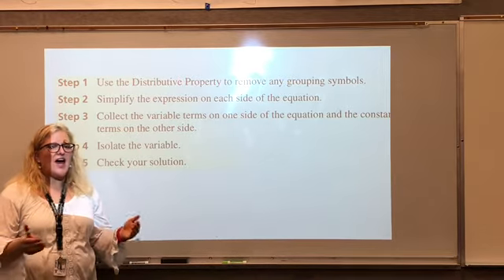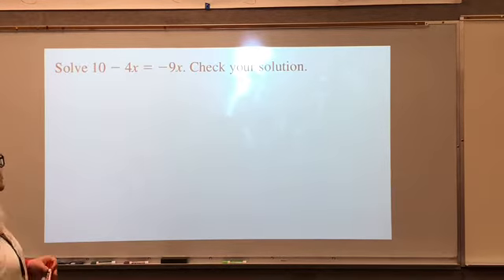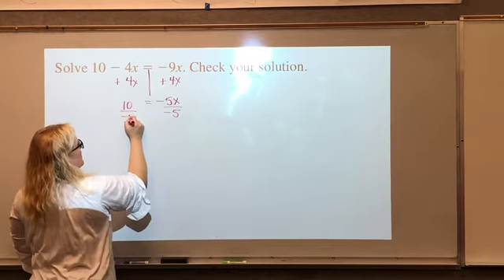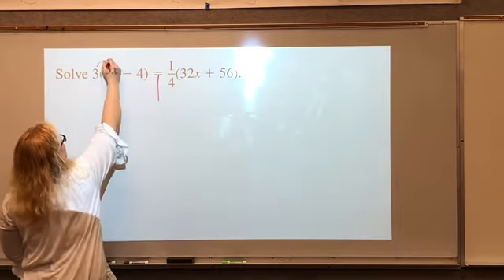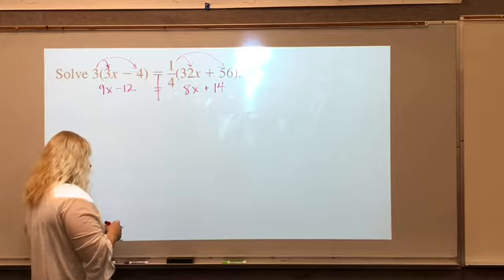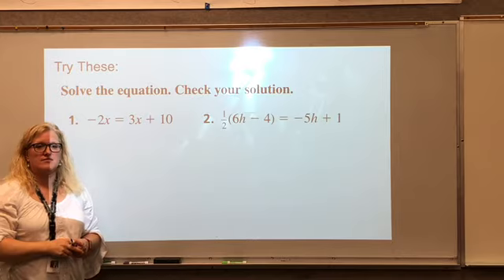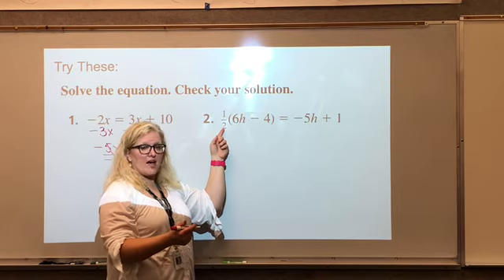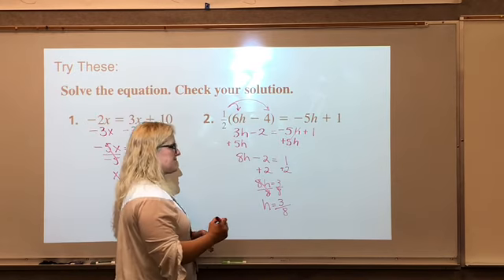SM1 13, Part 1